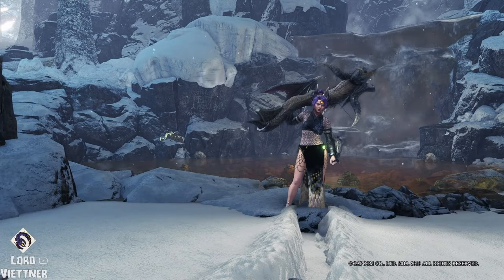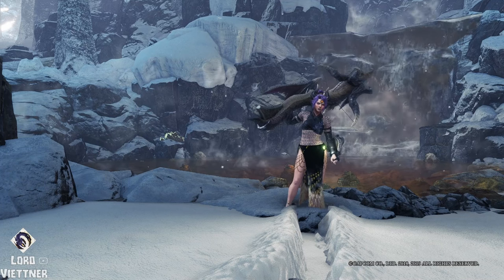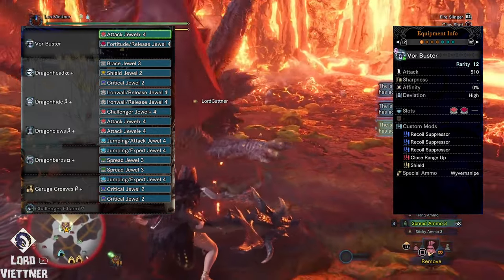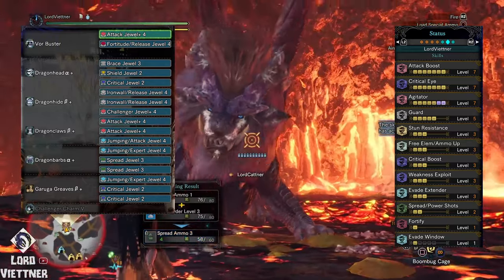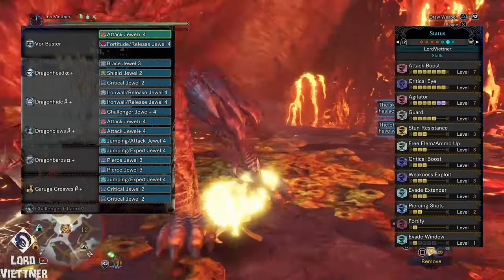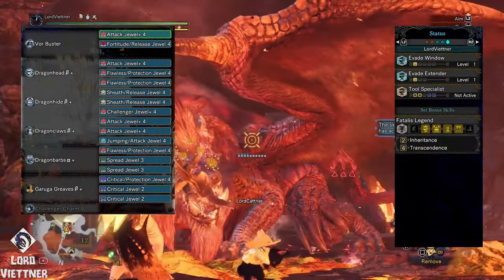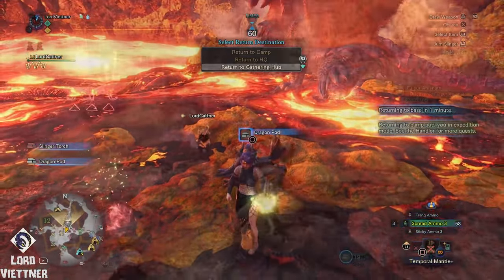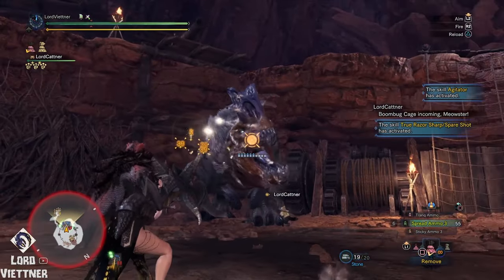THE MOST *BROKEN* ENDGAME HBG SETS! [MHW:I Sets 2024]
or shop for games using my Nexus link above, you pay normal/discounted prices (never marked up) and I get a small portion of that sale :D